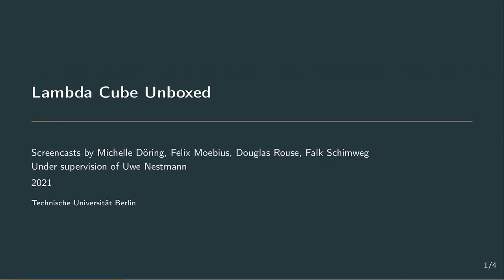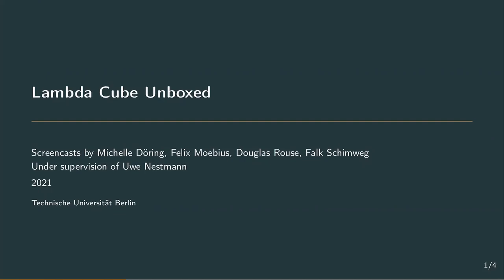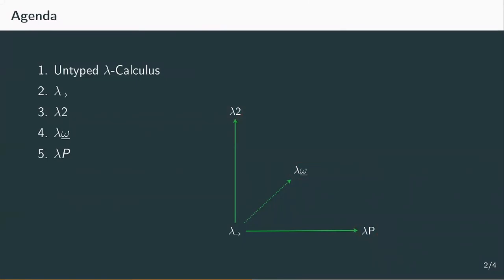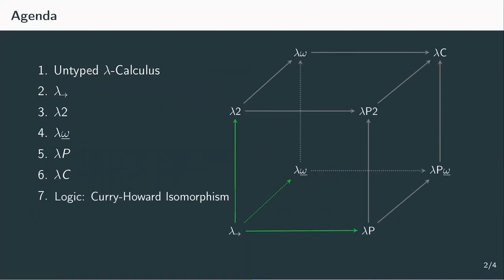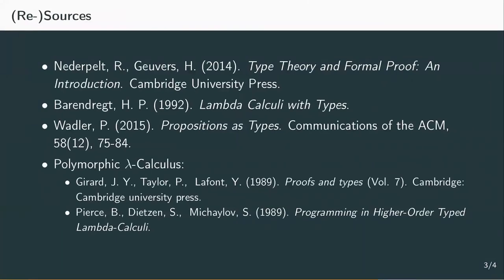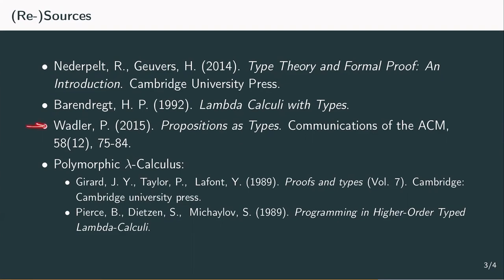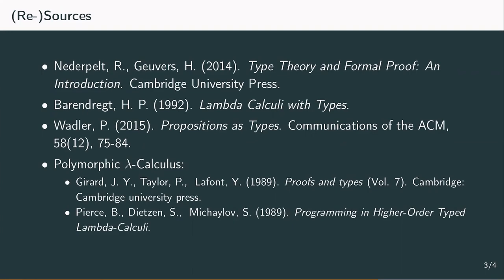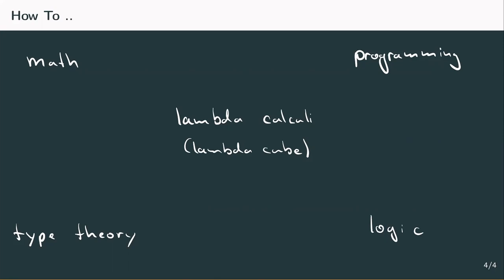Lambda Cube Unboxed (0)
CONTENT

"Lambda Cube Unboxed" is a video series on the basic (un-)typed lambda calculi which form the basis of many important concepts of functional programming, logic, mathematics and type theory. In 13 videos, we explore and expose the basics of (un-)typed λ-calculus including higher-order parametric polymorphism and dependent types. We introduce the systems and analyze their properties working towards a uniform definition in the context of the lambda cube.

THIS VIDEO (0):
Motivation and overview.

AUTHORS / OWNERS

Michelle Döring
Felix Moebius
Falk Schimweg
Douglas Rouse

RESOURCES (λ-Cube)

Rob Nederpelt and Herman Geuvers. "Type theory and formal proof: an introduction". Cambridge University Press, 2014.

Henk P Barendregt. "Lambda calculi with types". (1992).

Philip Wadler. "Propositions as types". Communications of the ACM 58.12: 75-84, 2015.

RESOURCES (Polymorphic λ-Calculus)

Jean-Yves Girard, Paul Taylor, and Yves Lafont. "Proofs and types". Vol. 7. Cambridge University Press, 1989.

Pierce, Benjamin , Scott Dietzen, and Spiro Michaylov. "Programming in higher-order typed lambda-calculi". Technical Report CMU-CS-89-111, Carnegie Mellon University, 1989.